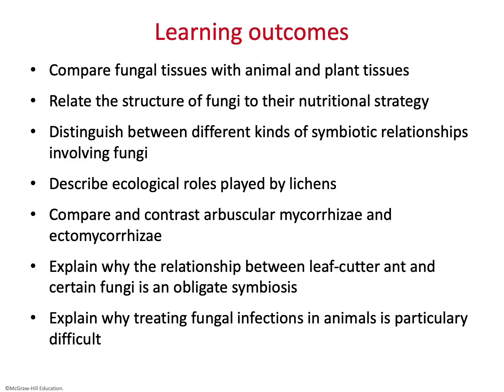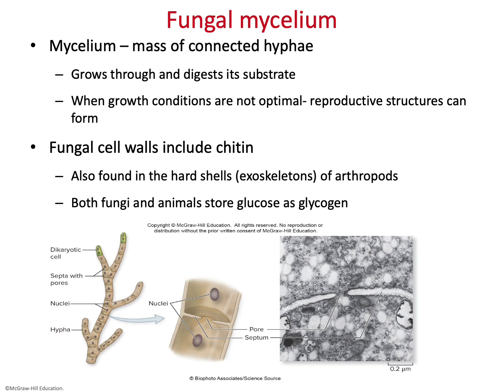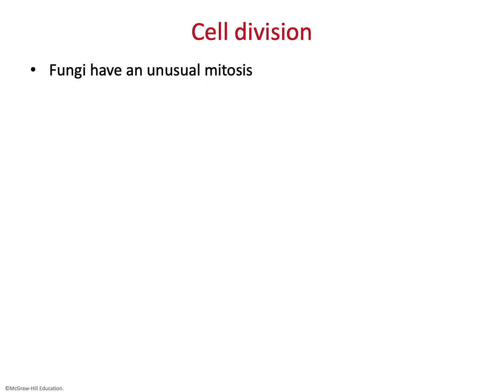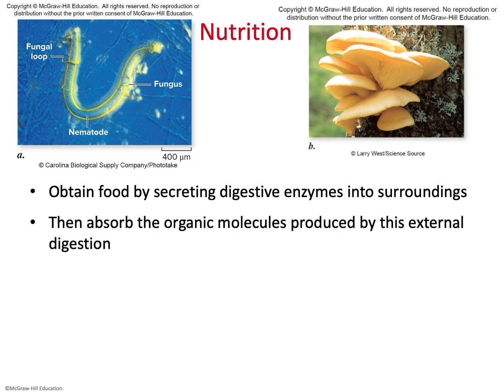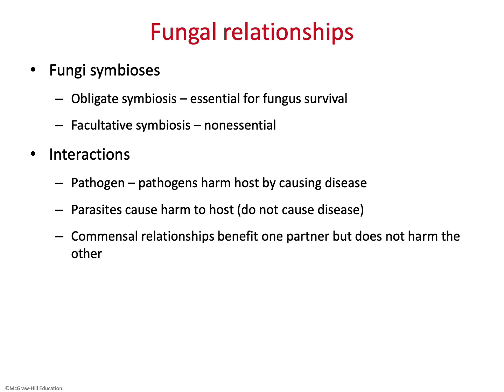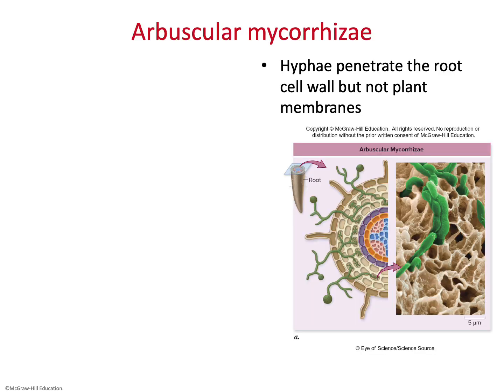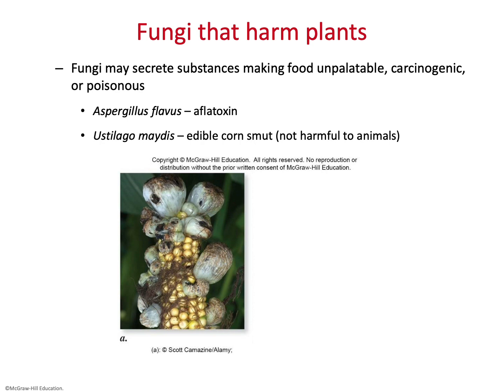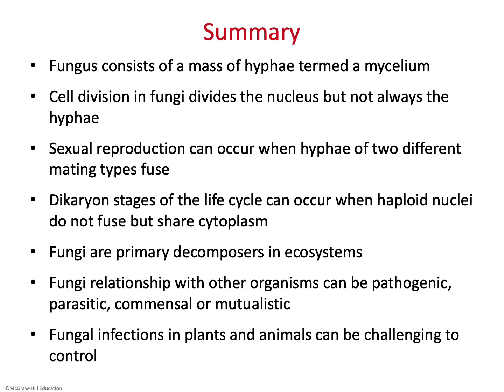Understanding biology Chapter 25 part 1